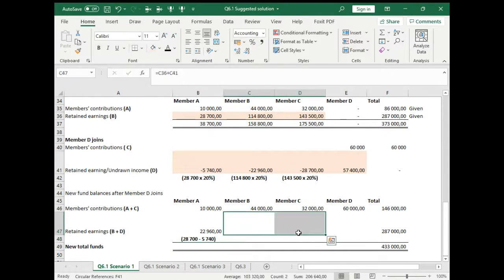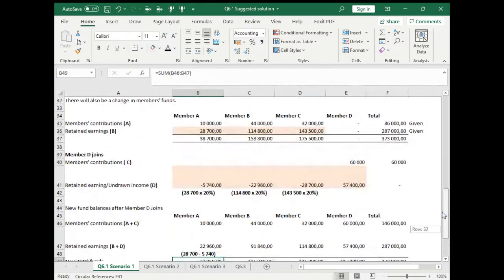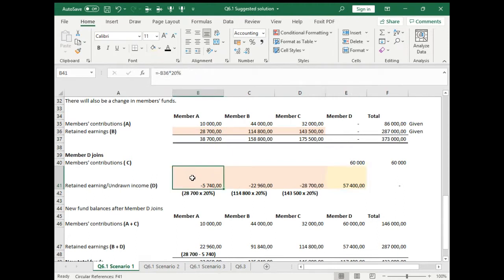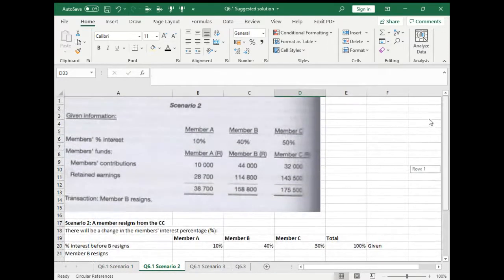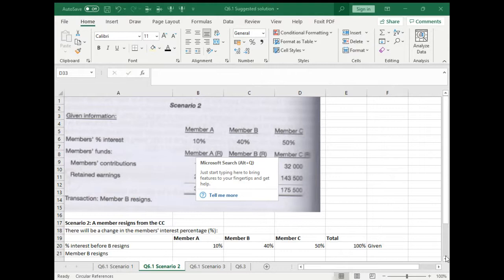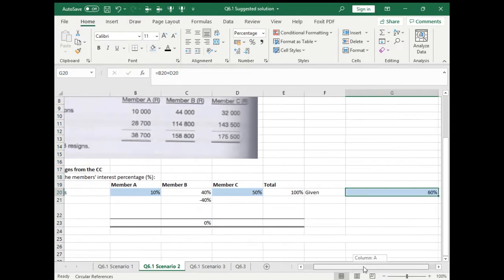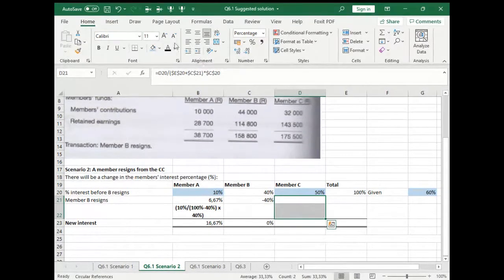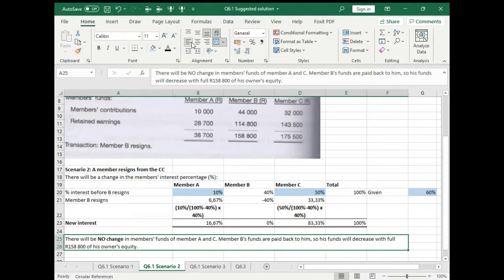LU6 Close Corporations 4 November 10h00 11h50 recording 2